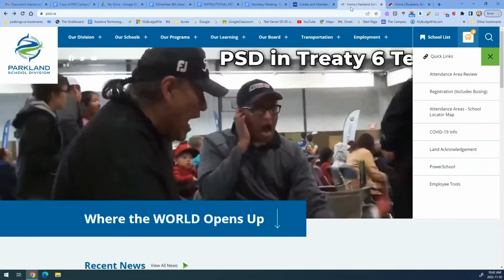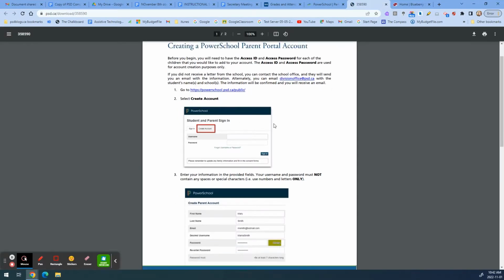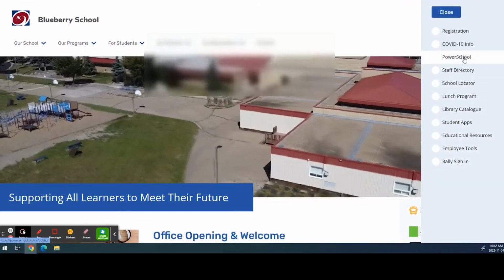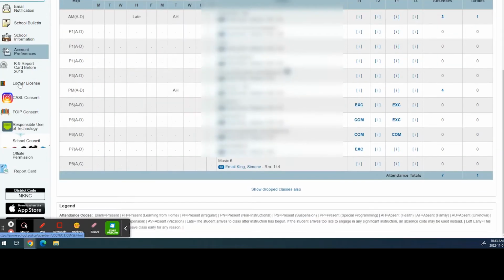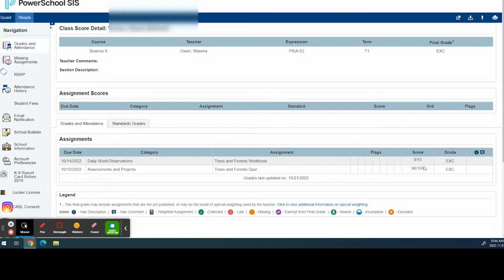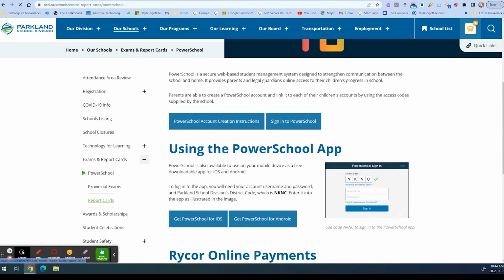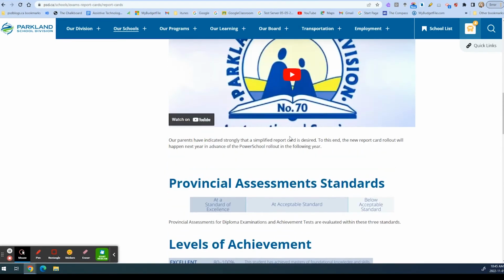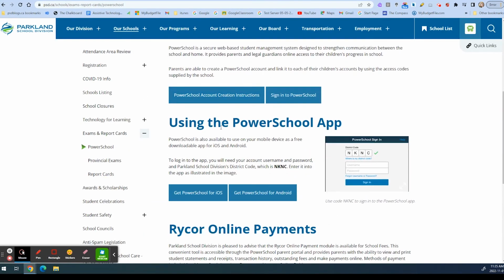Instructional Services Tutorial - Accessing PowerSchool